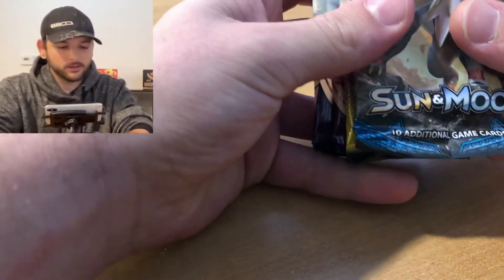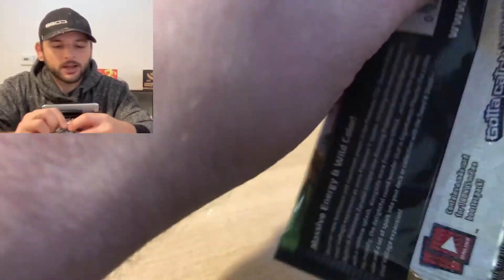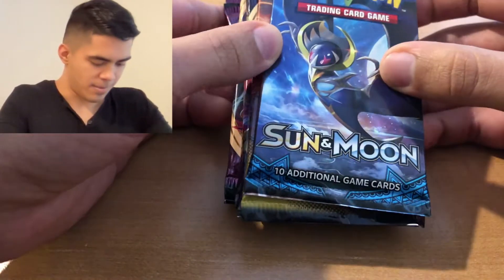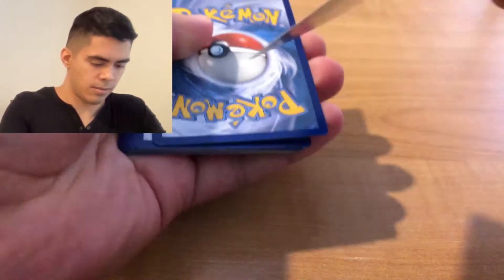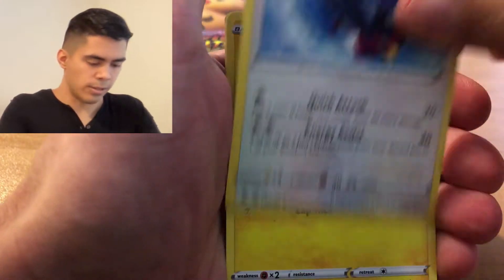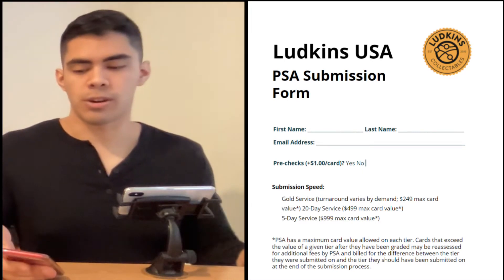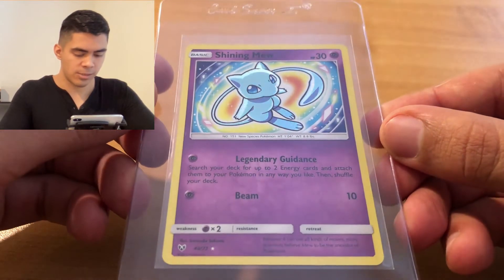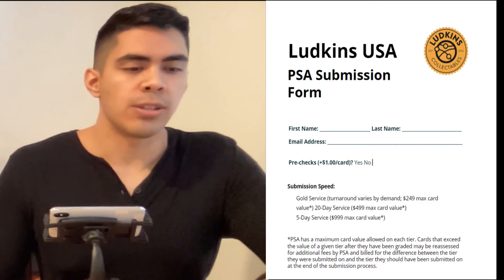Ludkins PSA Grading Cards!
Poke Crimson and Grey, our third video which includes pack openings and brief touching on Grading cards with a recommendation from Crimson on who we use!